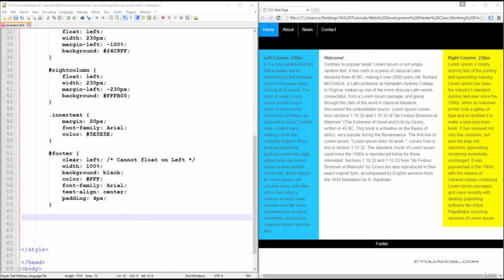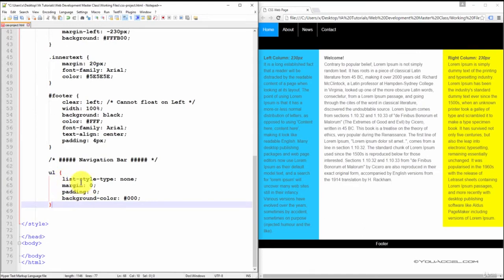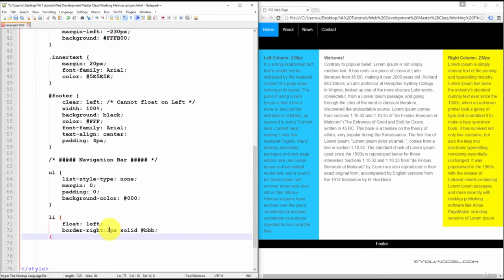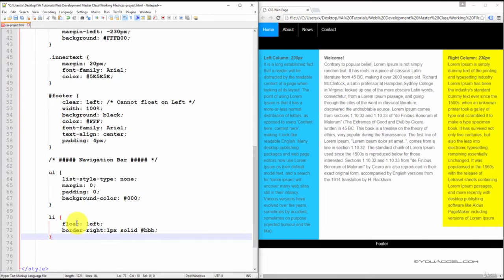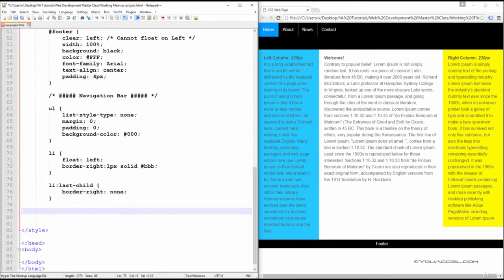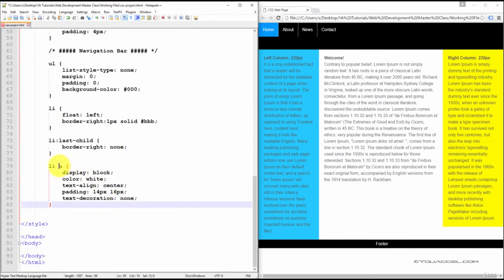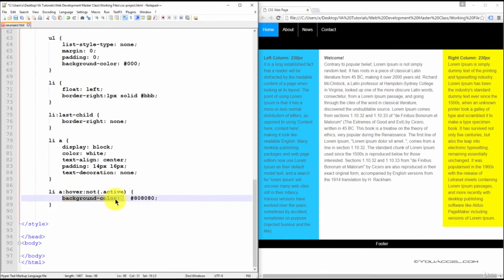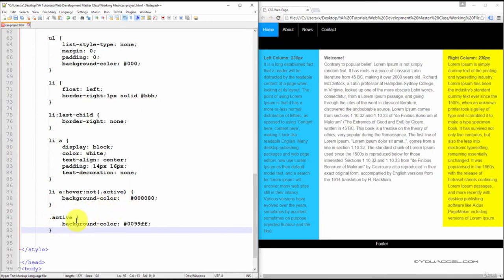29 CSS Project Navigation Rules